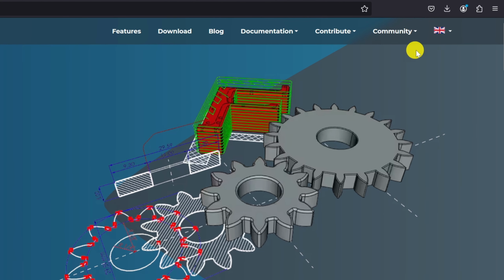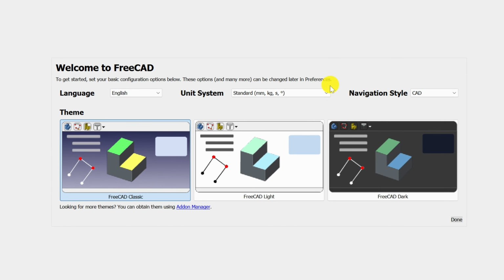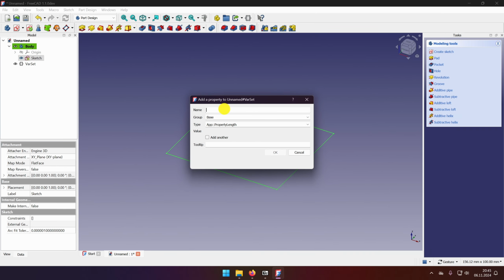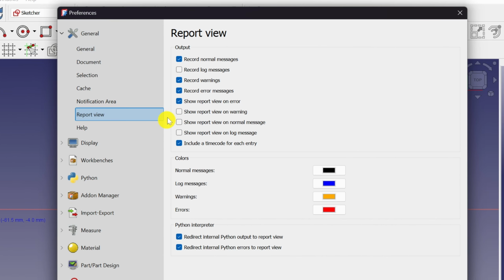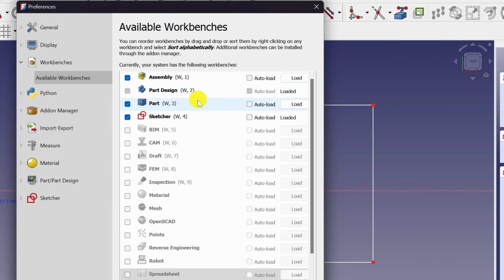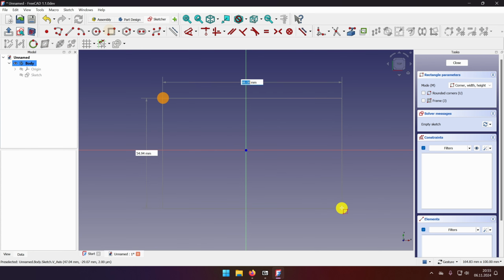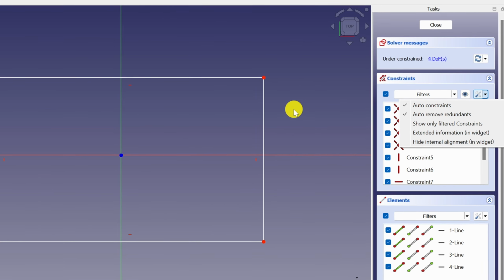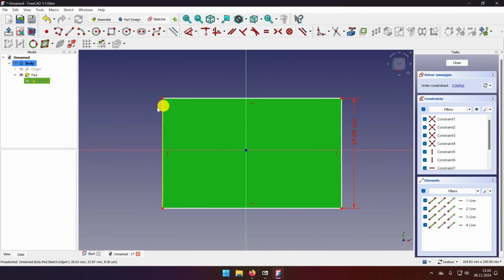FreeCAD 1.0 - Reducing Friction by tweaking UI settings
In this video we discuss how to reduce friction in FreeCAD 1.0 by changing some quality of life settings

00:00 Introduction
00:20 Downloading and running FreeCAD
02:18 Starting screen
03:32 Moving Tasks panel
03:56 Why it is important
04:29 Refreshing the view
04:44 Increasing UI size
04:55 Moving Property panel
05:40 Configuring Report view
06:00 Graphics settings
06:18 Increasing sketcher marker size
06:52 Configuring Workbenches
07:20 Disable Part workbench?
07:46 Enabling Tab bar
08:14 Automatic feature refinement
08:39 Random shape colors
09:37 Auto removing redundant constraints
10:58 Constraint symbol and Font size
11:26 Showing Body while in Sketcher
12:03 Increasing line thickness